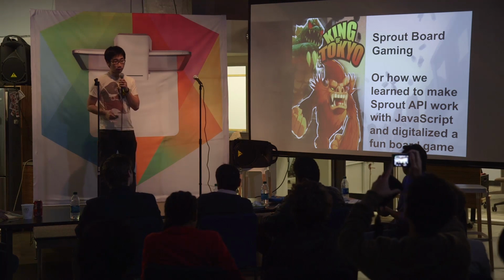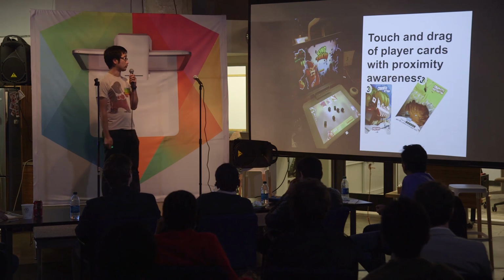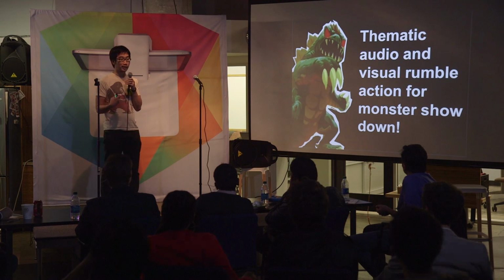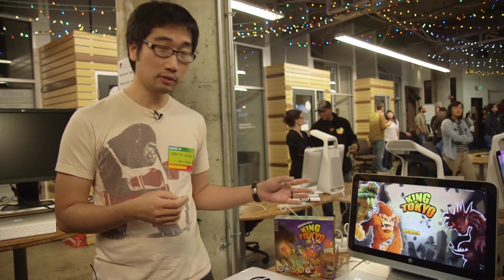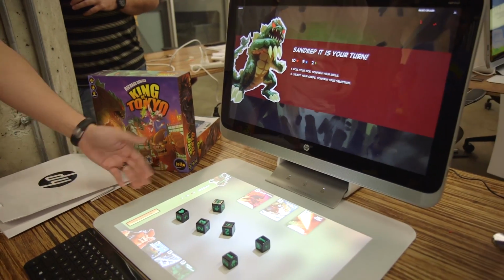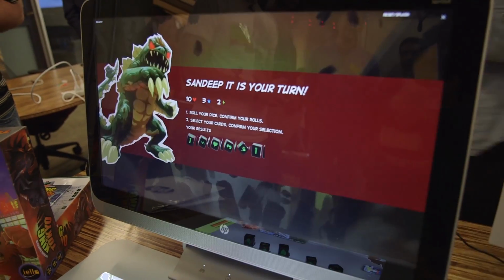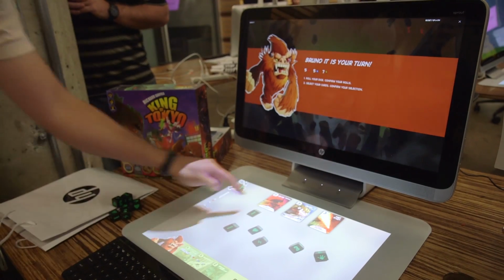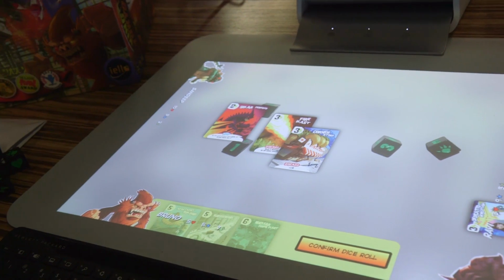Sprout by HP® Hackathon SF- Team King of Tokyo demo video